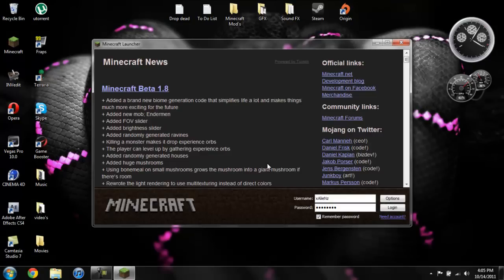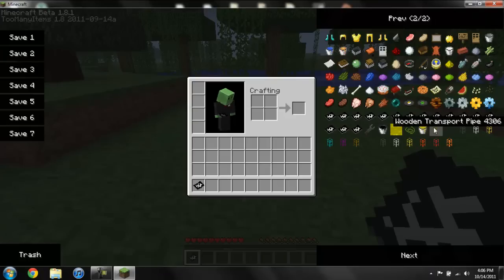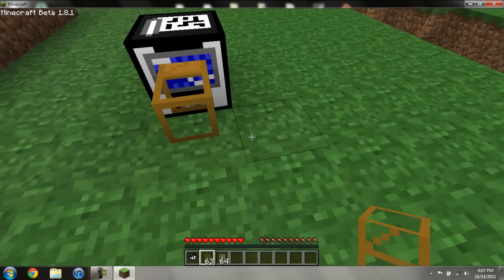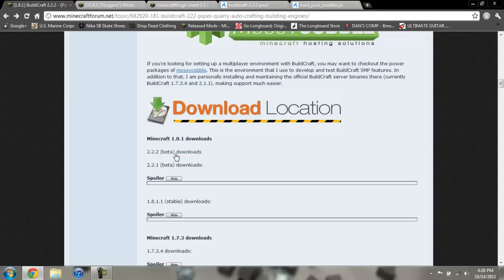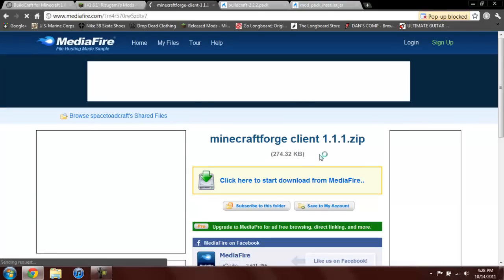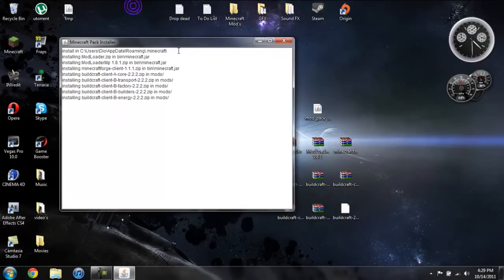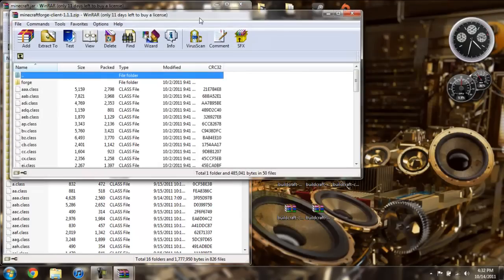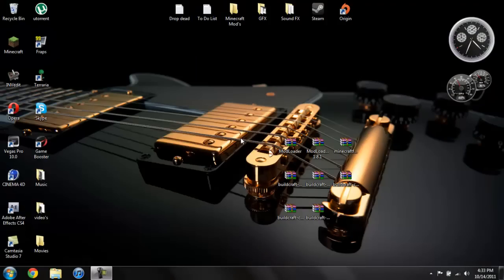Minecraft Beta 1.8.1 - How To Install BuildCraft Both Ways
This mod was HIGHLY requested by you guys, so here it is! This mod adds a crap load of stuff to the game and will probably take a while to learn how to use everything. There are quite a bit of steps so pay very close attention!

*READ* P.s. I forgot to show you where to downlod ModloaderMP from but the link is in the description so make sure you download it!